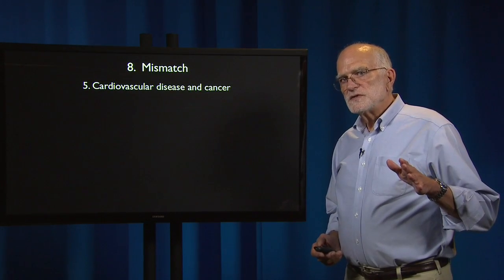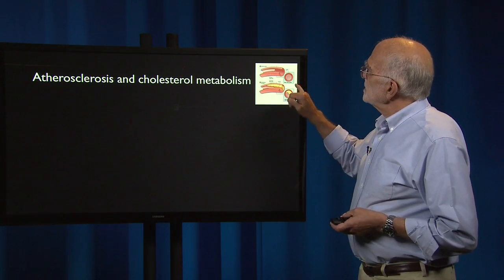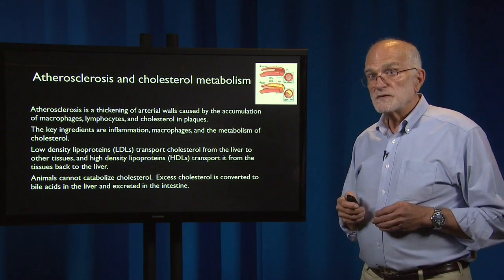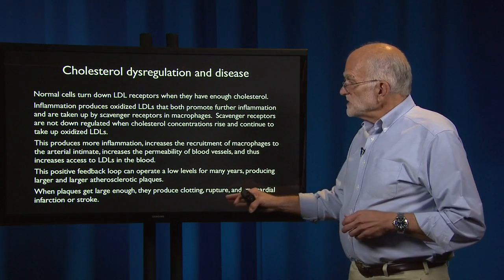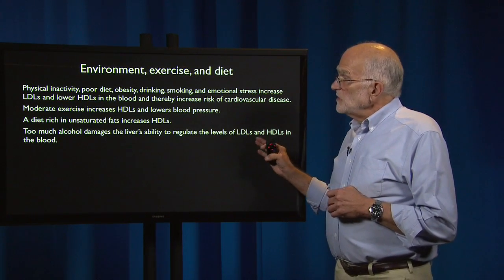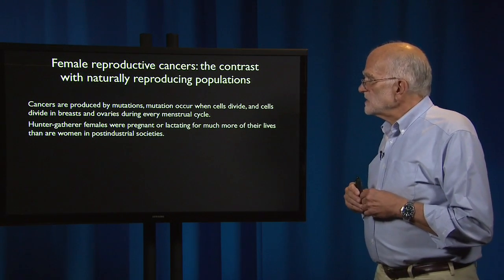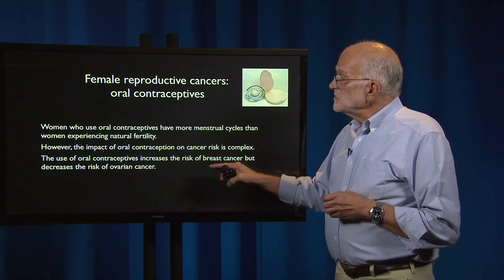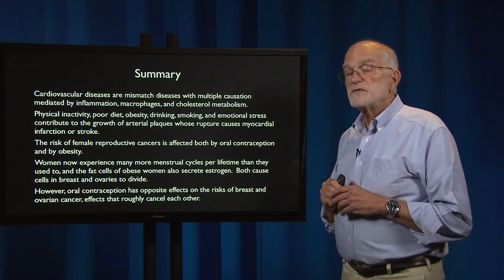8.5 - Mismatch: Heart disease and cancer